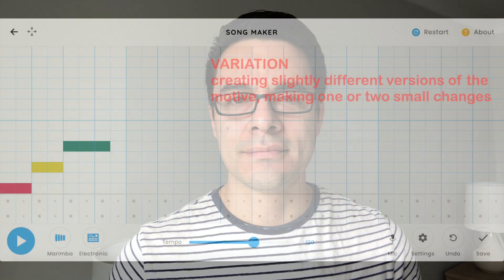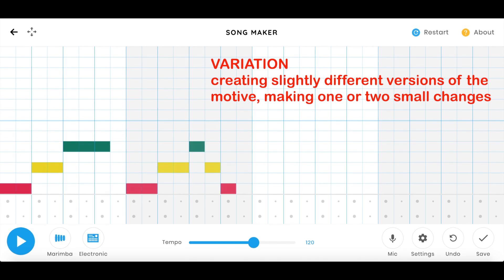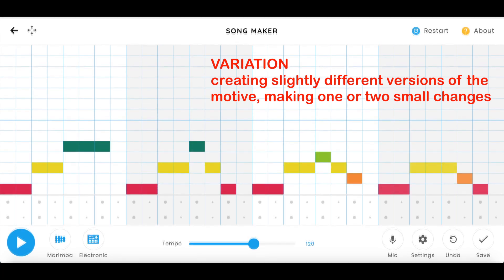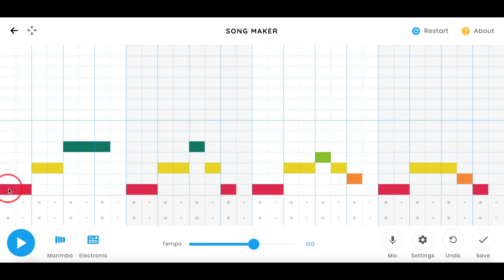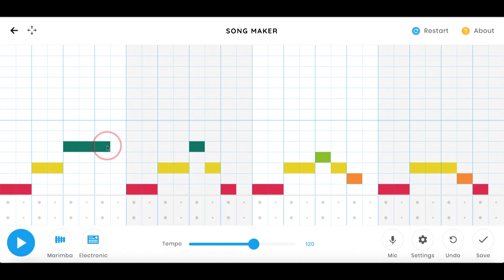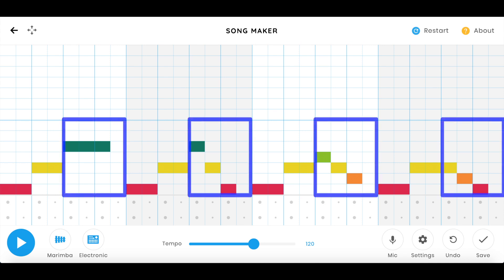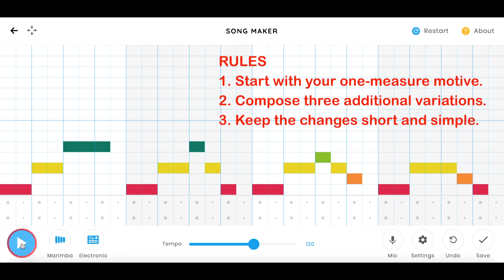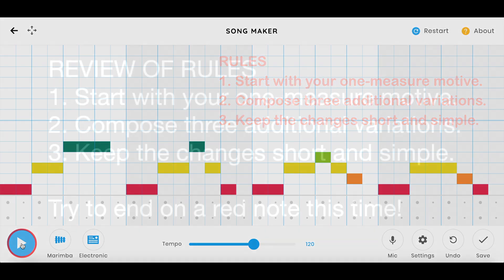Music Composition With Songmaker Lesson 6, Variation